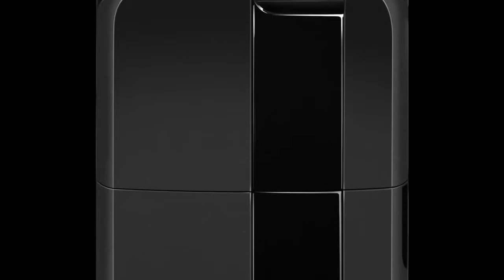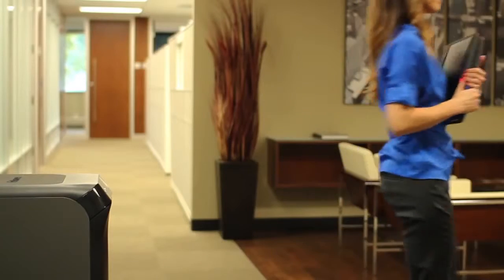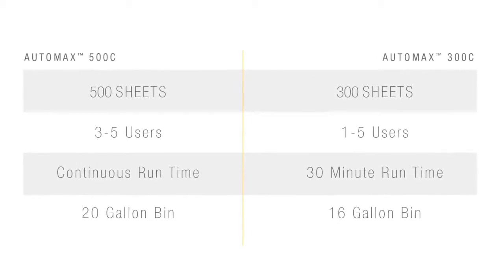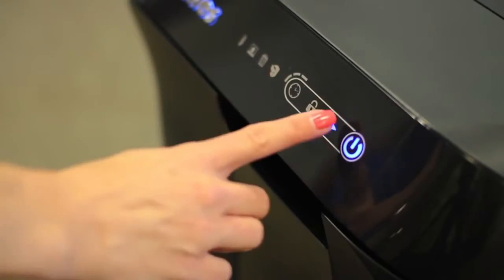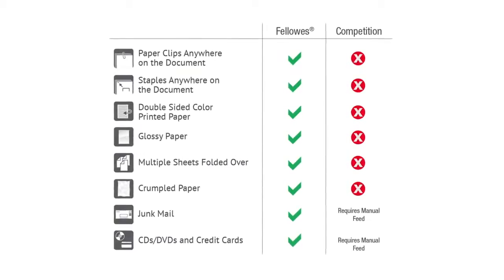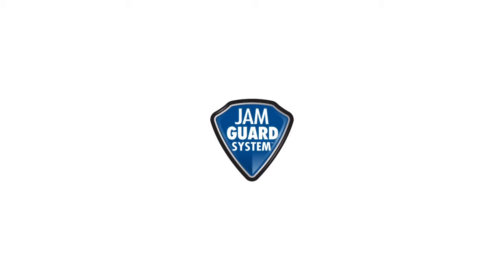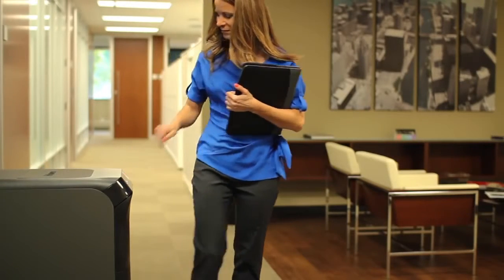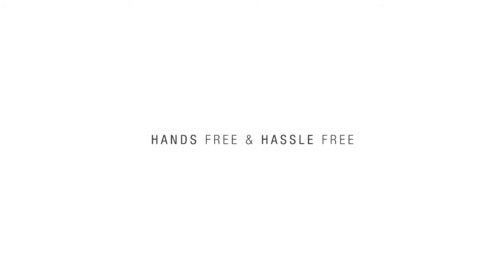The First Truly Walk Away Shredder hd720